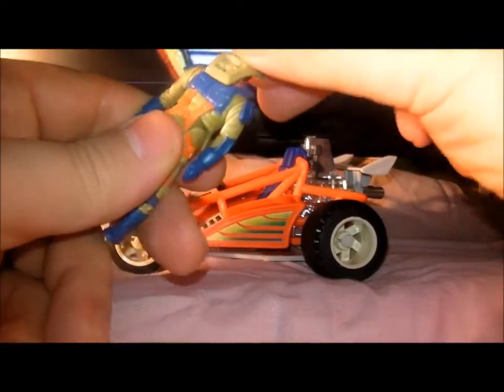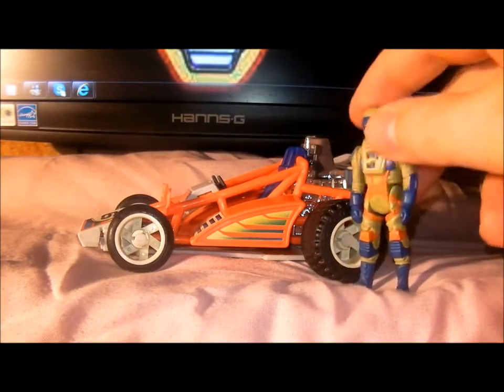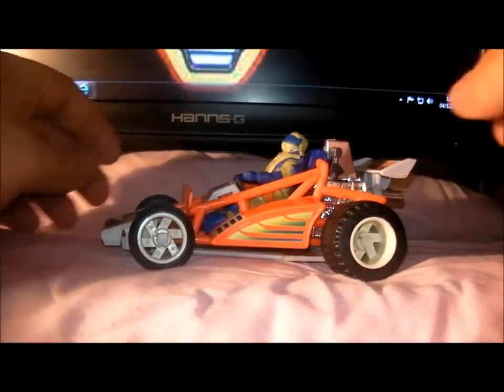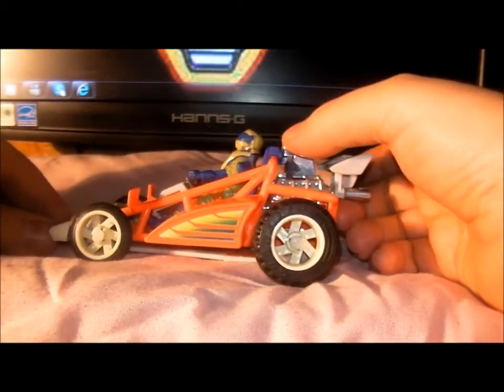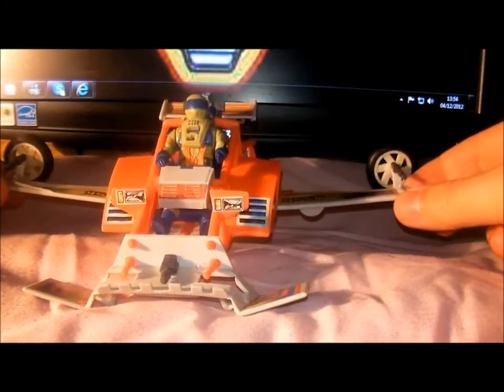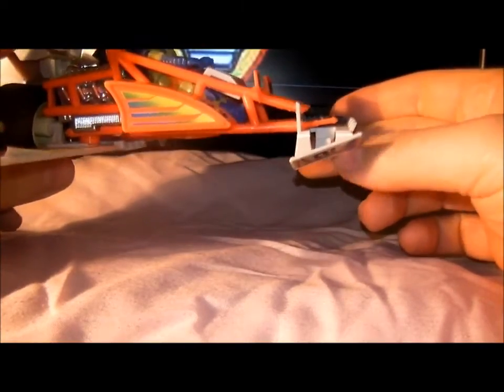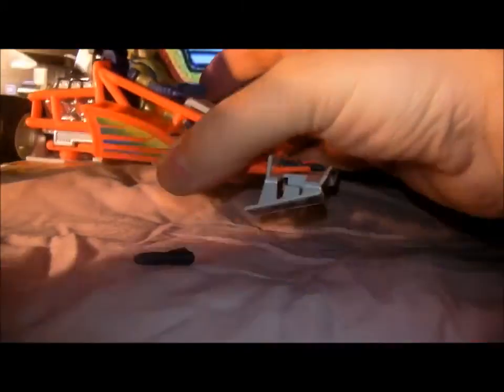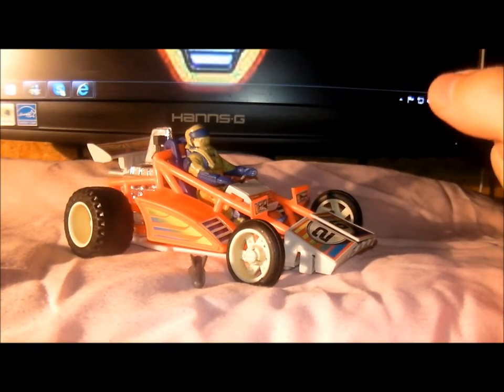MA.S.K. Firefly 1986 Toy Review